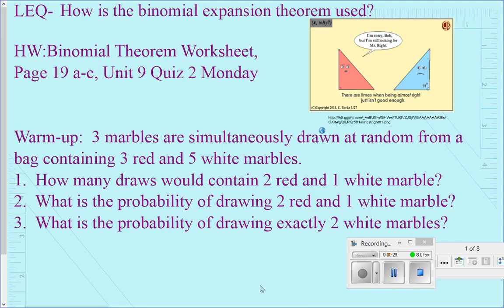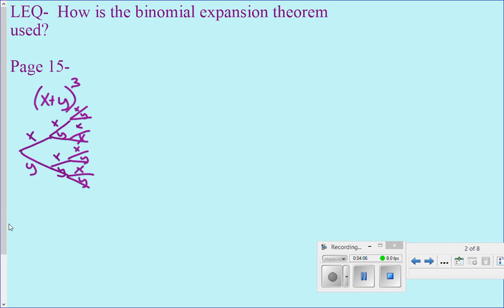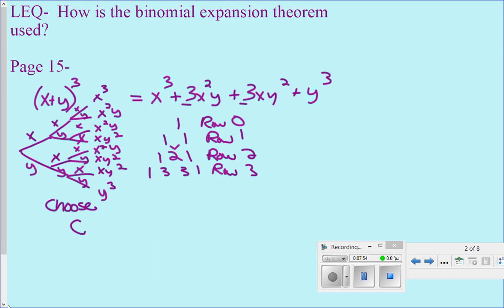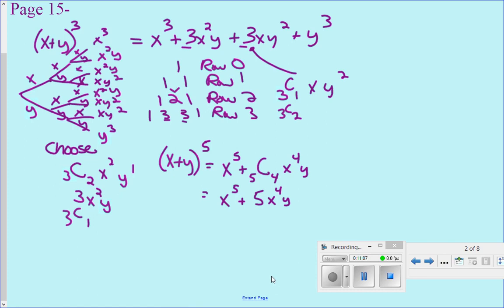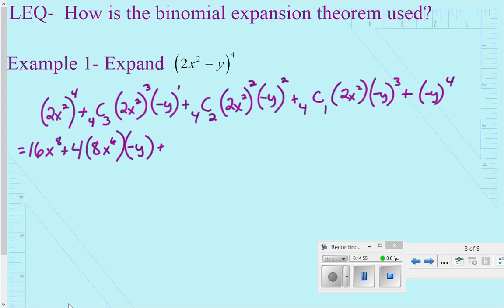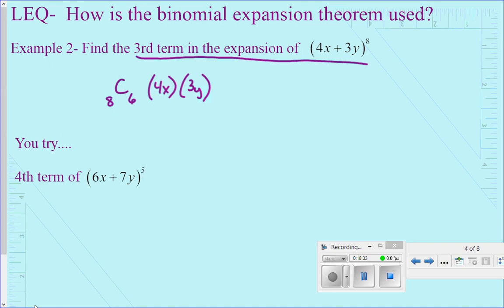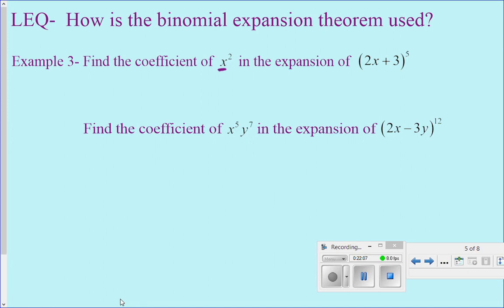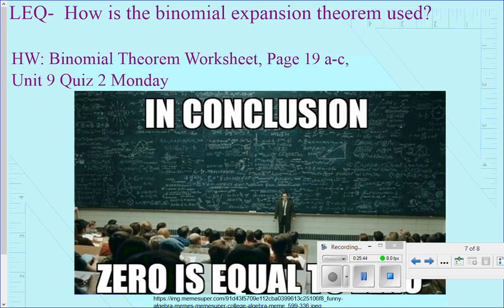Unit 9 day 15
Algebra 2
Binomial expansion using combinations